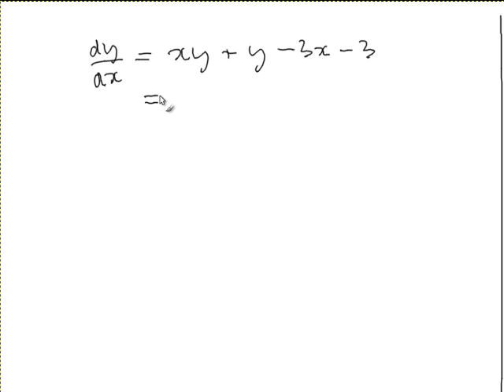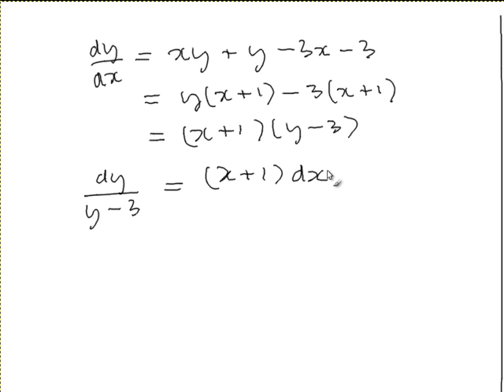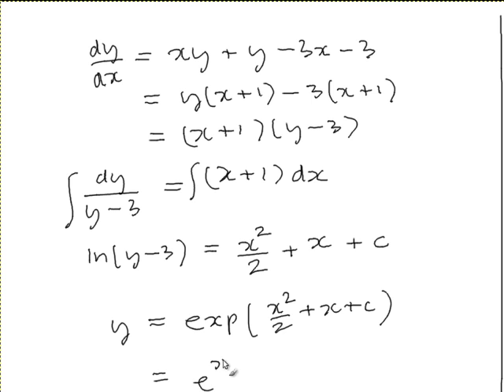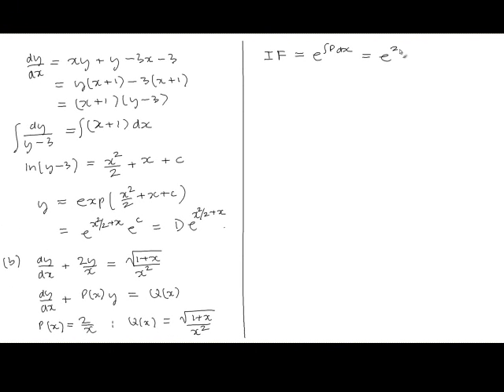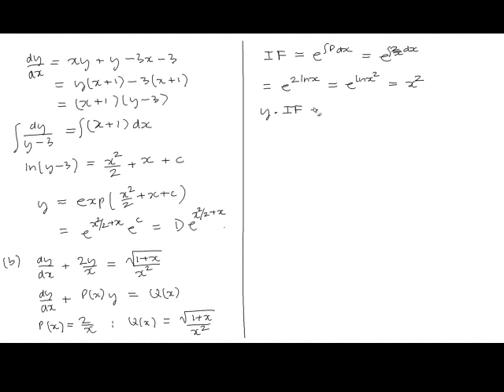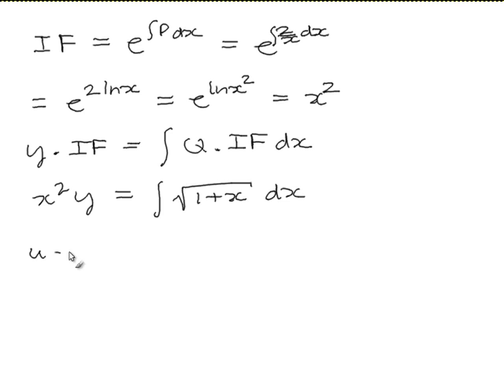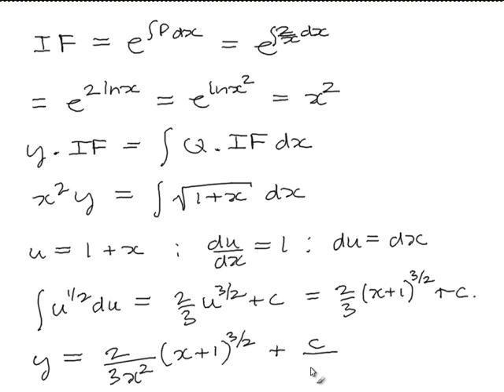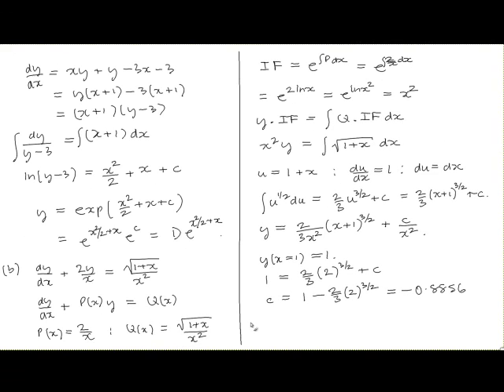Screencast worked solution: 1st Order Differential Equations applied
Dr Martin Smalley provides a worked example of applied use of 1st order differential equations.